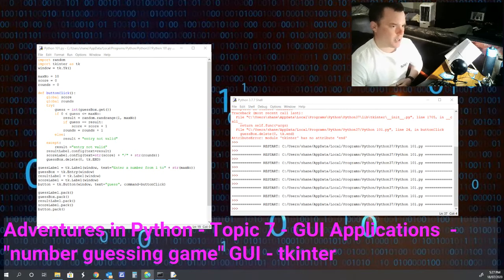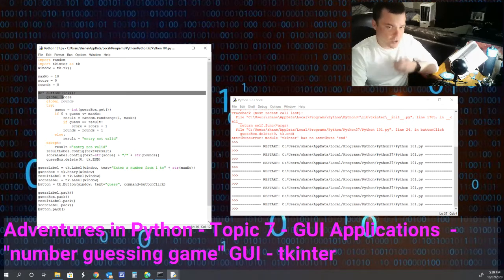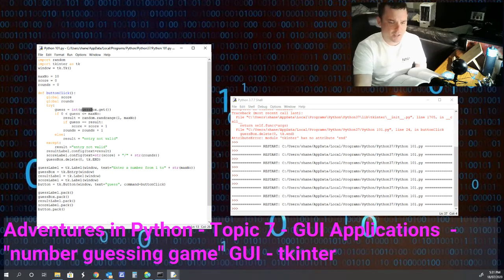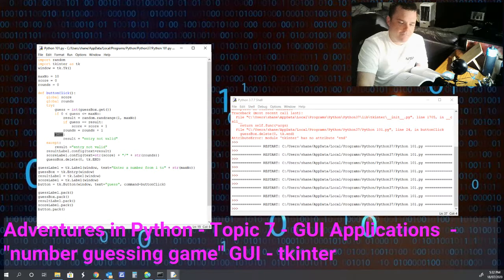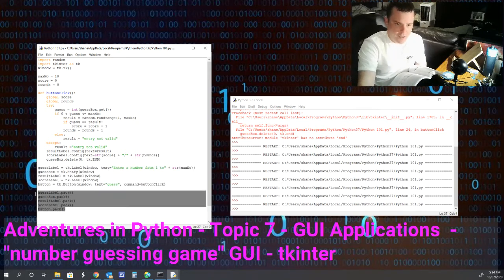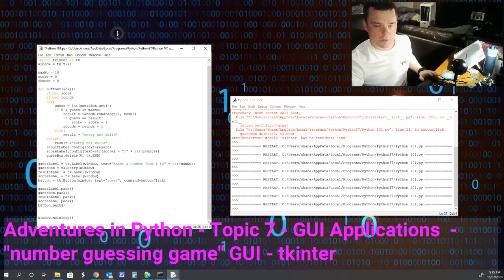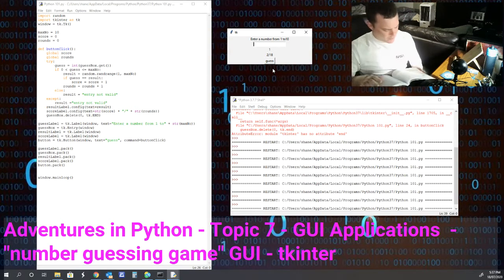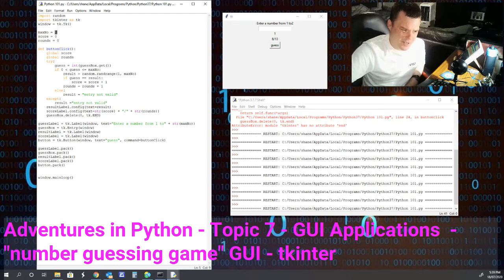Adventures in Python Topic 7 GUI Applications number guessing game GUI tkinter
University Student learning Python Programing